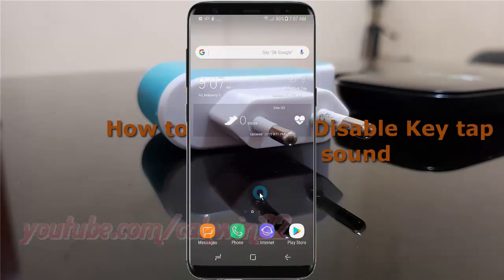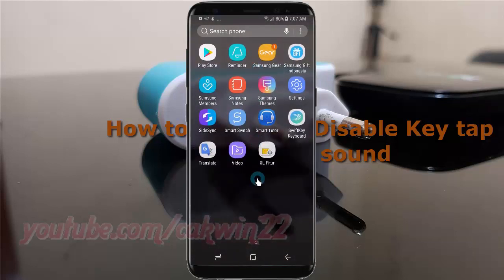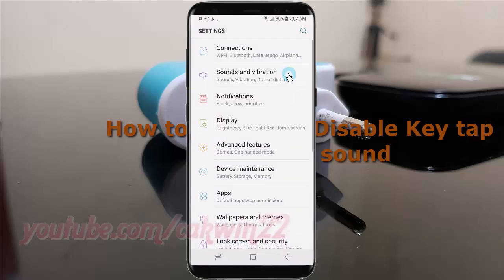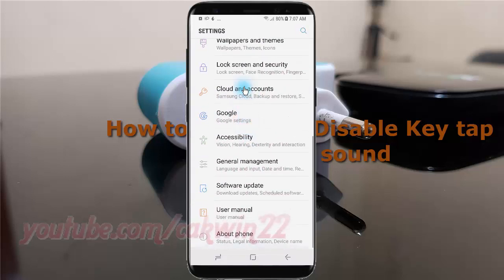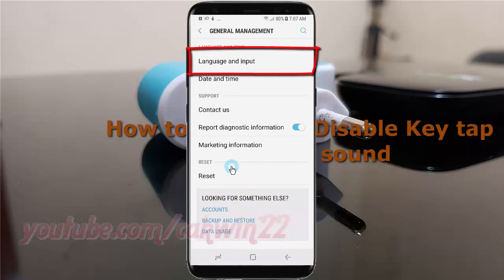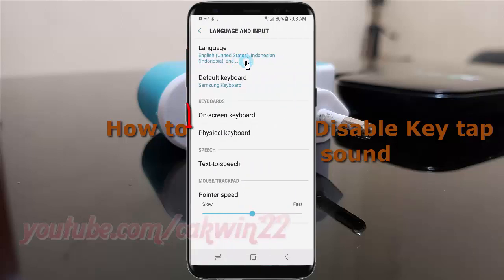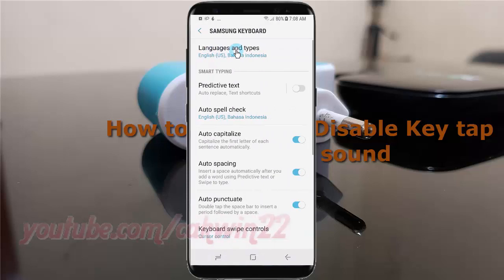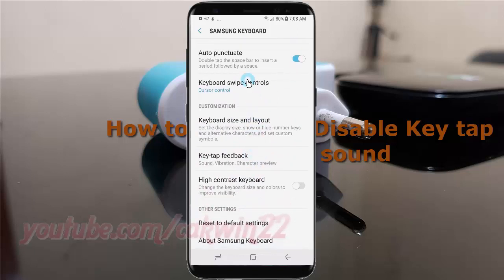Android Nougat : How to Enable or Disable Key tap feedback sound in Samsung Galaxy S8 or S8+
This video show How to Enable or Disable Key tap feedback sound in Samsung Galaxy S8 or S8+.  In this tutorial I use Samsung Galaxy S8 SM-G950FD International version with Android 7.0 (Nougat).